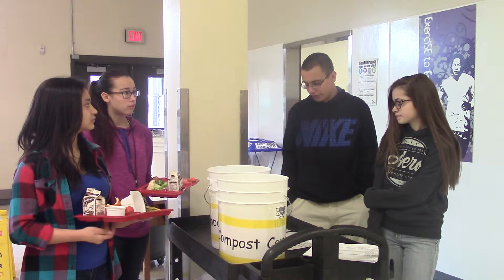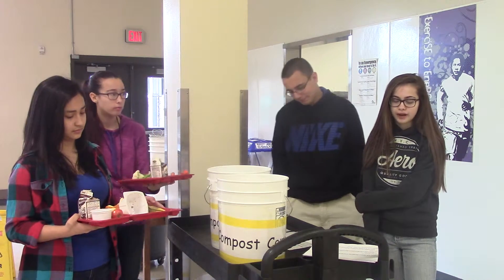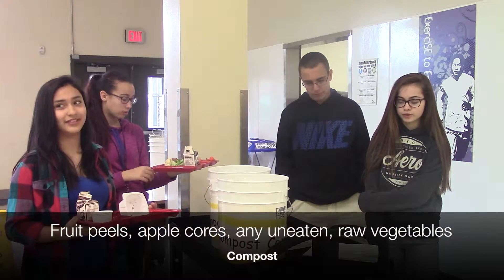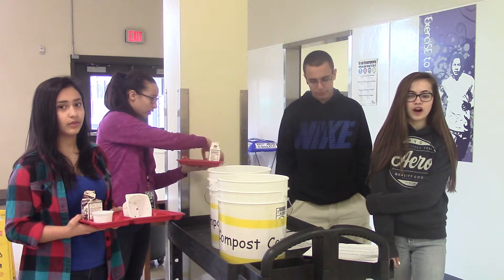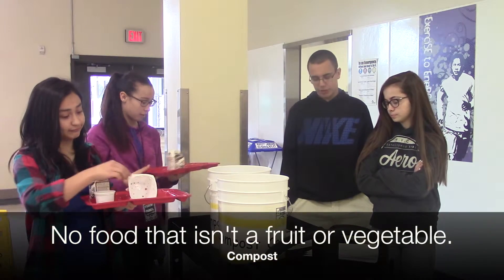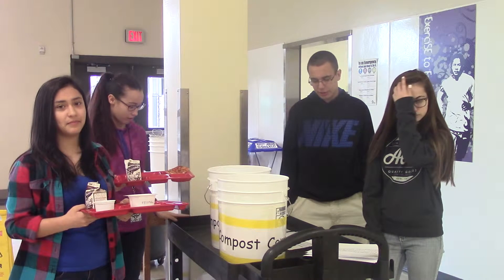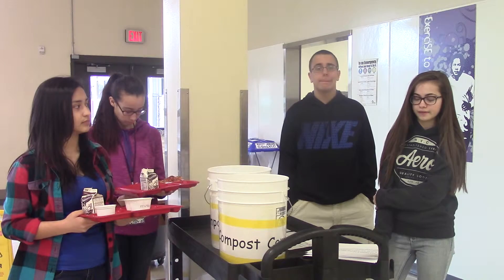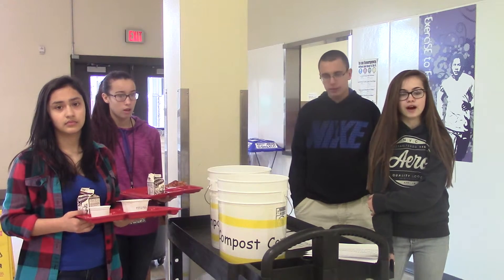Shamrock Shorts: Composting